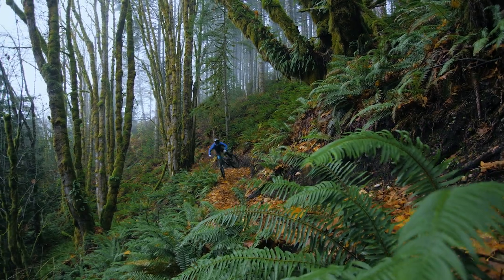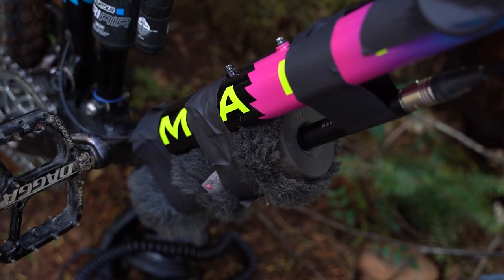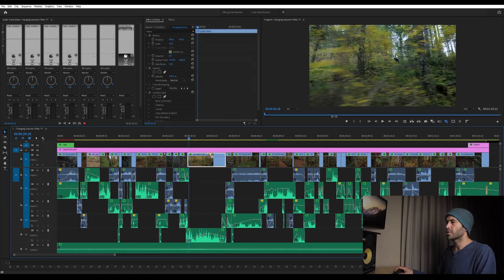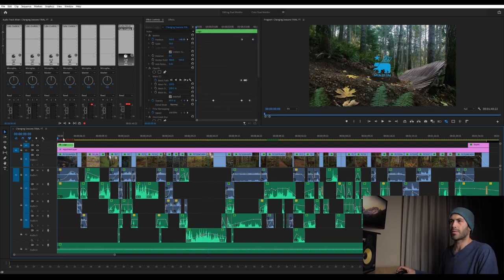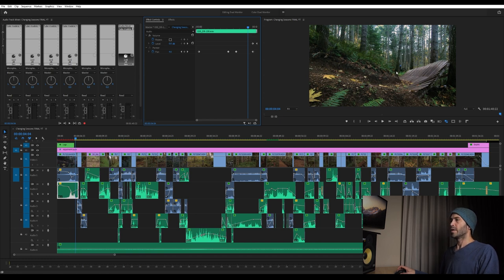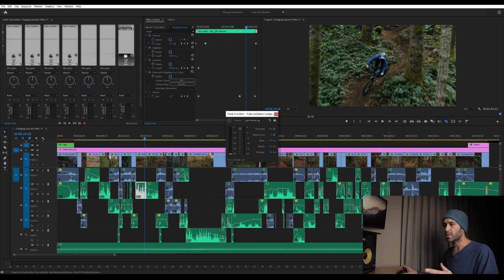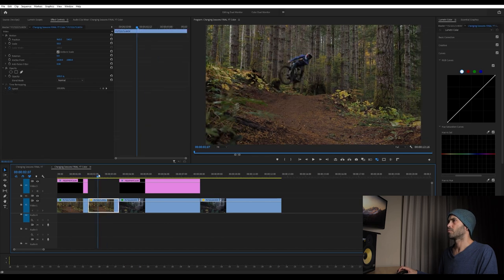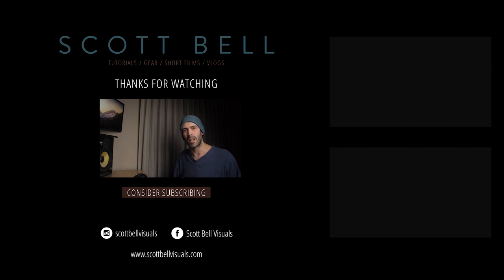DEEP DIVE: MTB Film Sound Design and Color Grade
Another LONG one! In this video, I walk you through my sound design and color grading process for my recent mountain bike film with @MarkMatthewsMTB - "Changing Seasons." Grab a snack and buckle up. If you haven't checked out the film yet, you can watch it

0:00 Intro
0:44 Audio Capture
3:10 Sound Design
11:36 Color Grading
24:10 IG Questions

Camera Gear:
Tokina 11-16mm F2.9
Metabones Speedbooster M43 to EF Mount
SLR Magic Variable ND Filter
Atomos Shinobi Field Monitor
Osee T7 Field Monitor
Smallrig EVF Mount
DJI Ronin-S Gimbal
DJI Mavic 2 Pro
Benro Aero7
Shimoda Design Action X70
Pelican 1510

Lighting Gear:
Aputure 120d
Aputure HR672s
Aputure M9

Audio Gear:
Tascam DR-10X